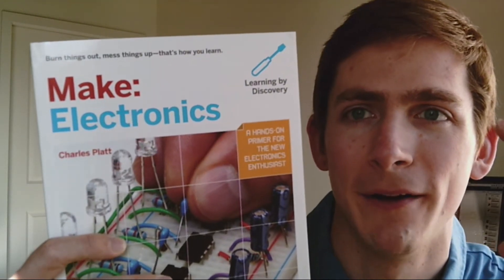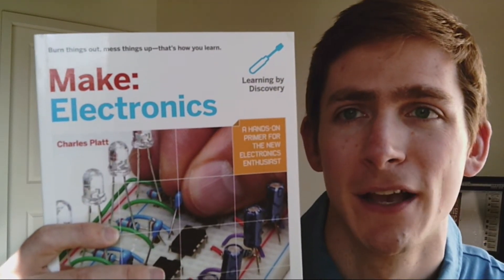Make Electronics Learning Through Discovery Hands on EE book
Make Electronics Learning Through Discovery

Electronics Component Pack Second Edition Kit

Make more electronics